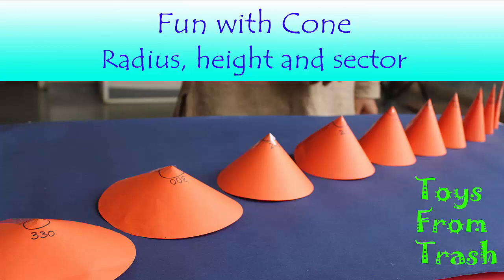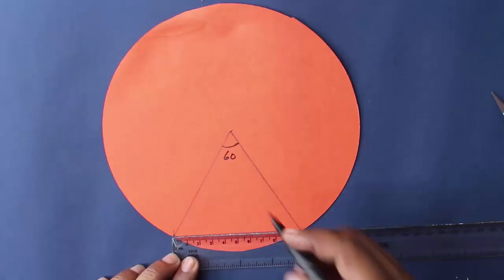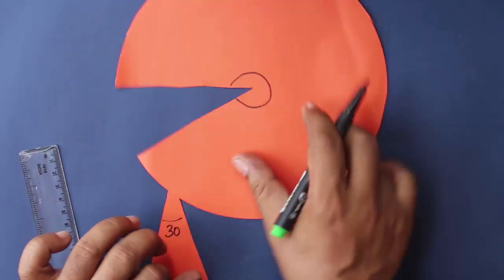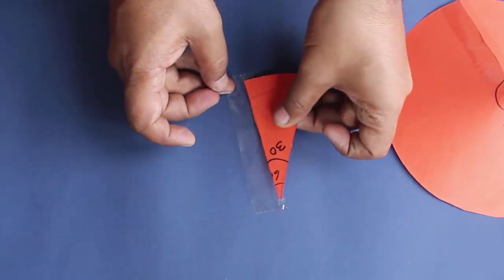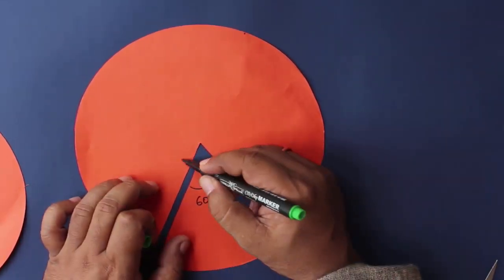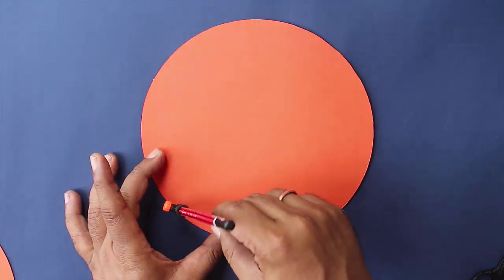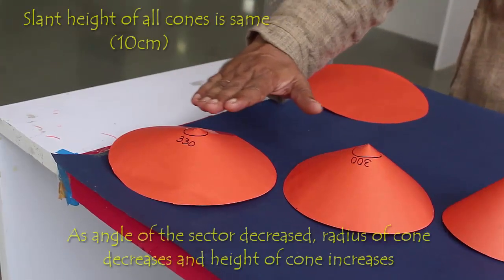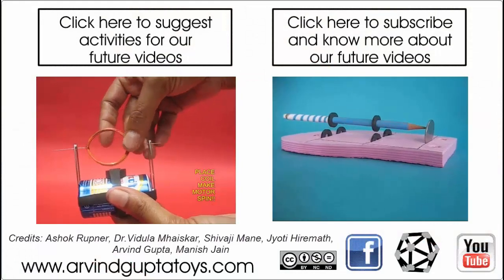Fun with Cone | English | How to make different sizes of cone form paper